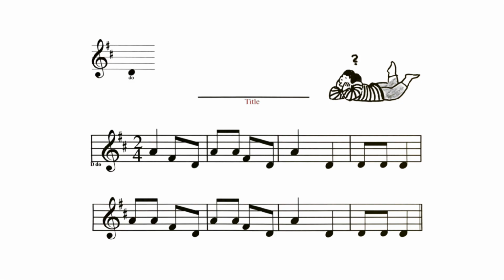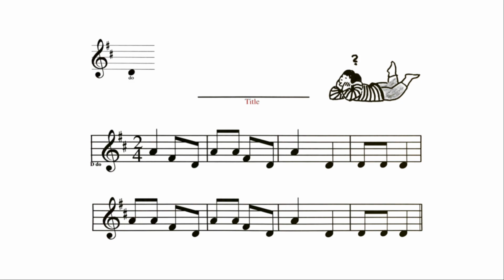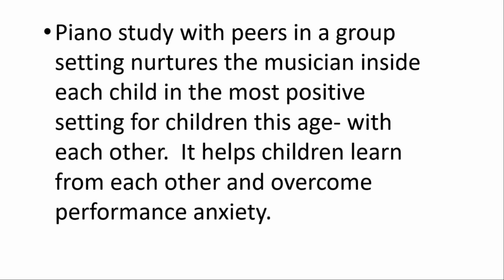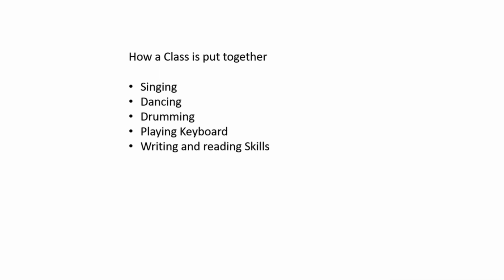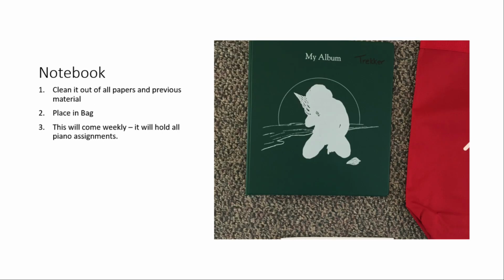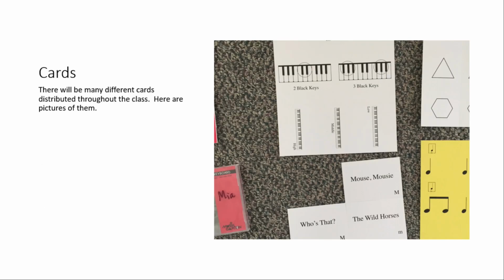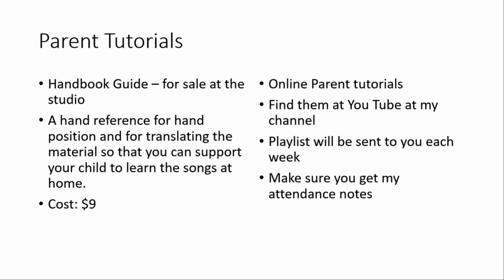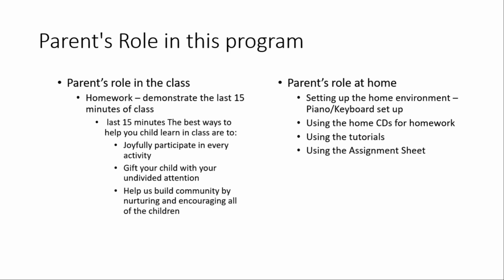Book 1 Orientation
Welcome to Music Makers at the Keyboard Book 1.  Watch this before the first class.